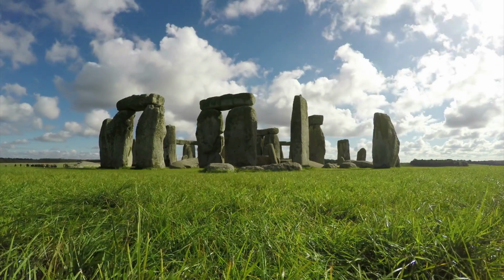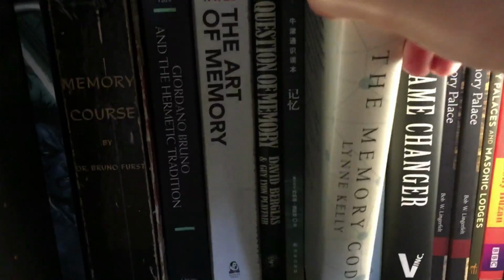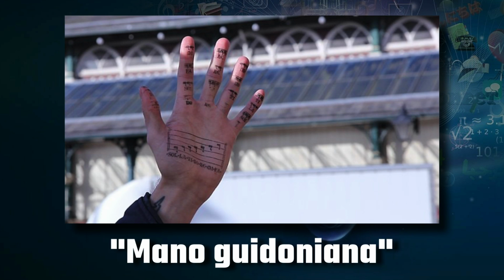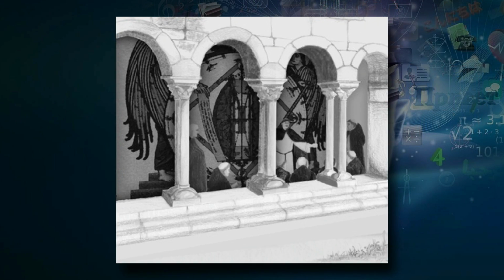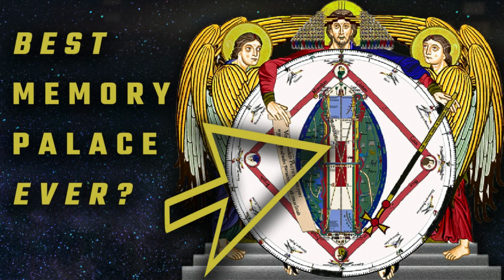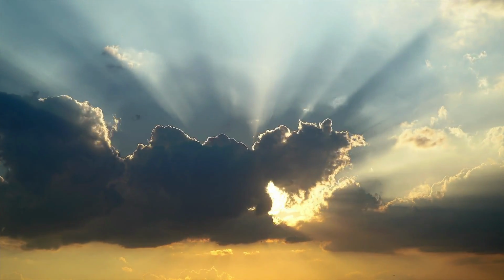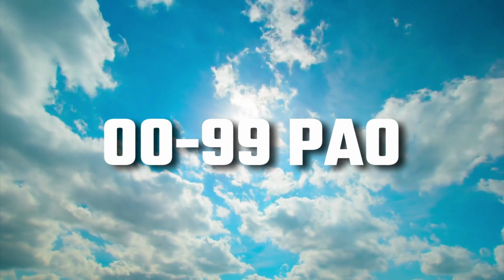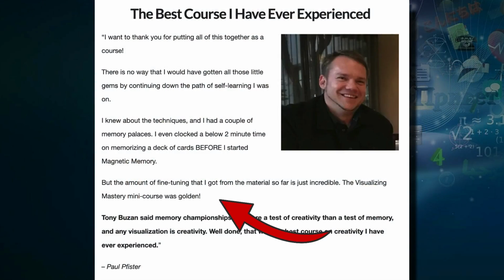Visual Memory Techniques: Two MUST HAVE Hacks To Memorize Quickly & Effectively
Visual memory techniques involve an ironic twist...

One that many people who teach the art of memory fail to teach you.

Never fear. Dr. Metivier is here.

Learn these two hacks and you will instantly get more out of the visual memory techniques you use.

The first hack is something I've been using for years to learn faster and remember more. Sadly, a lot of people are missing out on it due to the tools used in contemporary culture.

The second hack is counterintuitive.

For more resources on using it, check out these further resources:

1. The Imaginary Memory Palace Memory of Hugh of St. Victor

2. Aristotle's Nuclear Alphabet

🔥 The Truth That Every Successful Learner Needs To Know